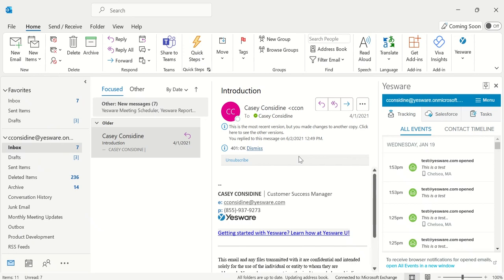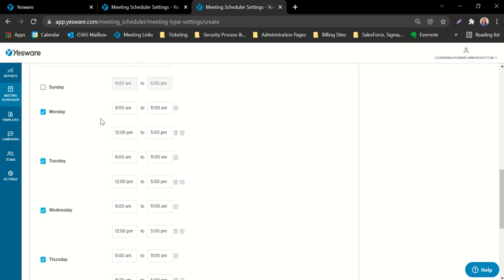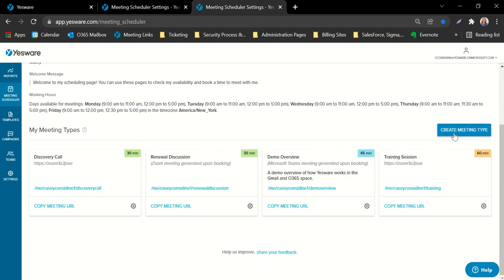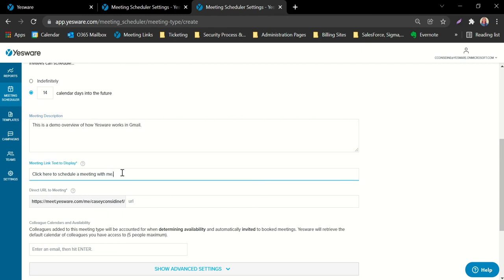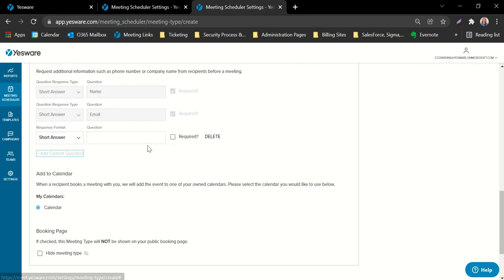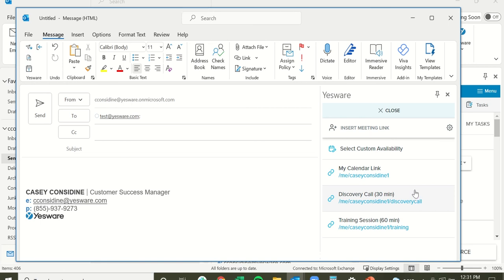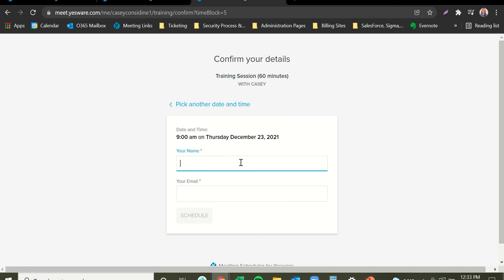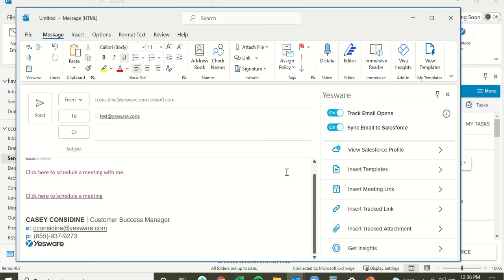How to Use Yesware Meeting Scheduler for Outlook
Yesware's Meeting Scheduler allows users to seamlessly schedule meetings without the back and forth. The tool integrates with your calendar and allows you to set custom availability and working hours so that recipients choose the perfect meeting time.